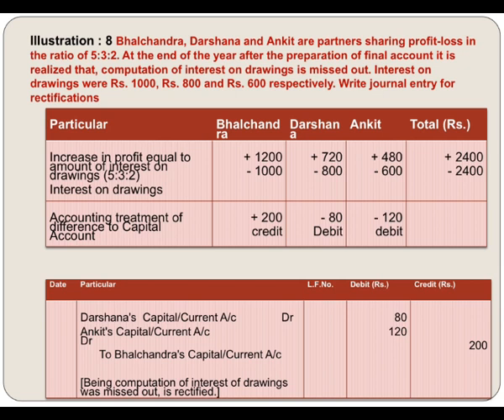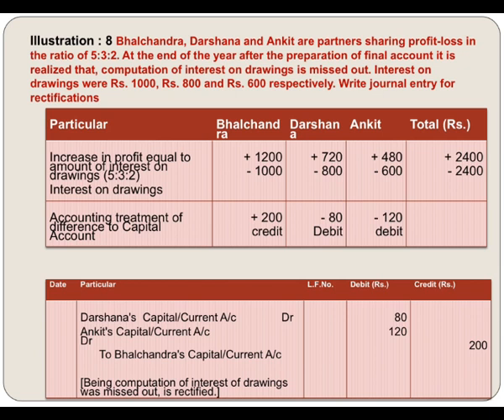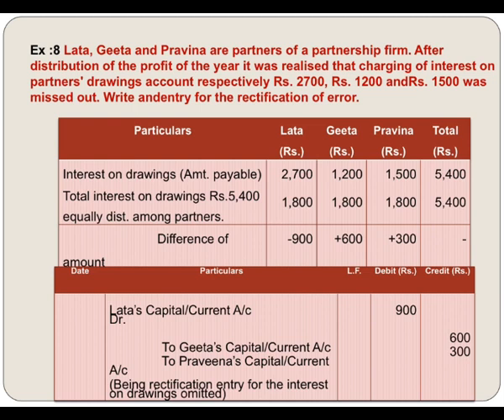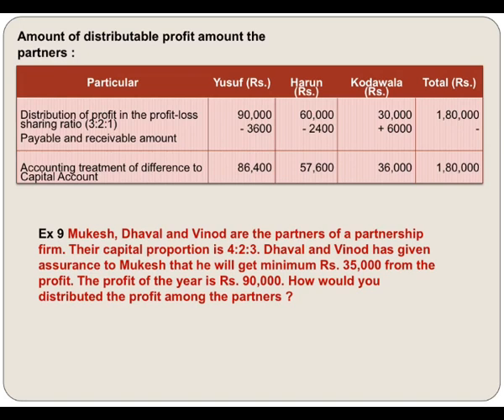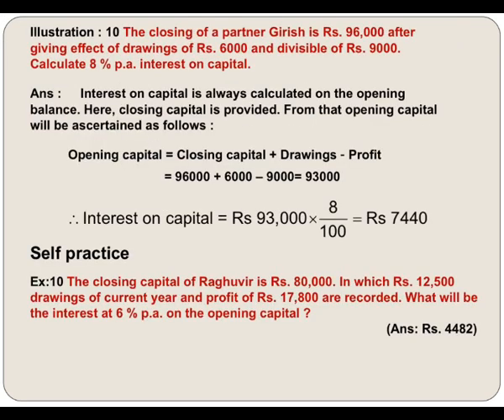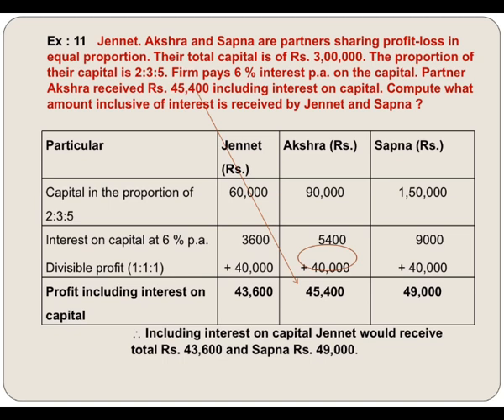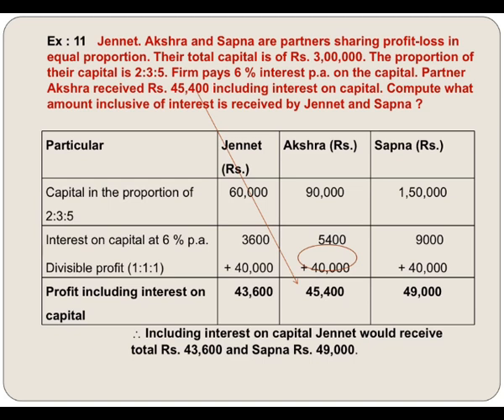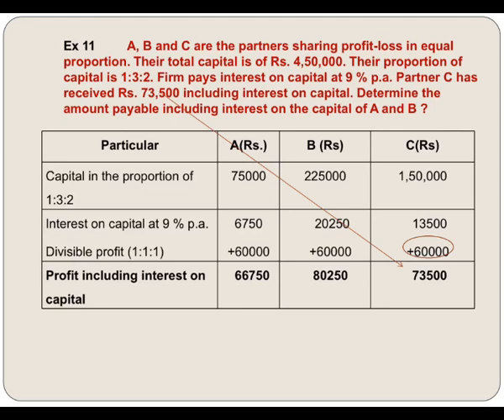Introduction to Partnership Part 2- 12th Standard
Yash Classes an organisation imparting eduction since 1996
This is merely for education purpose and for student better understandings and conceptual clarity
Hope this Video will be helpful to you